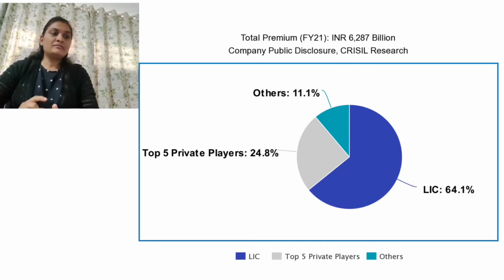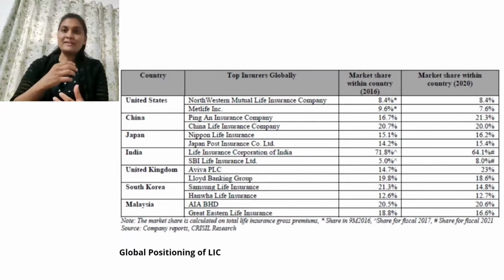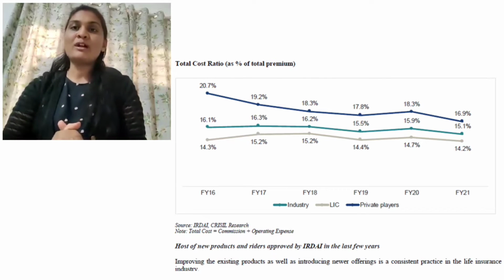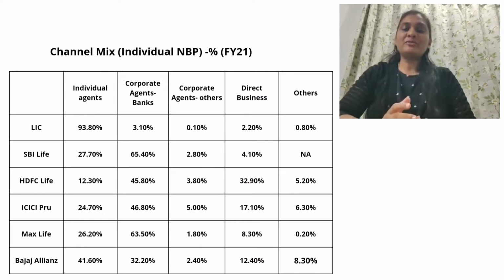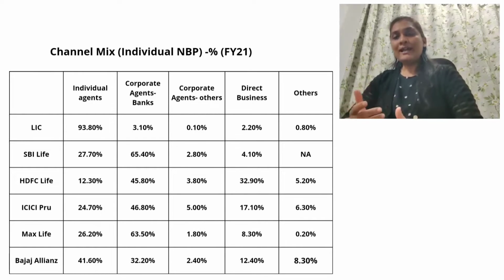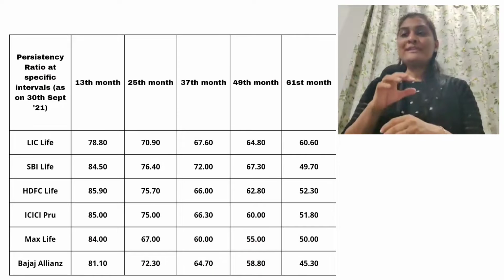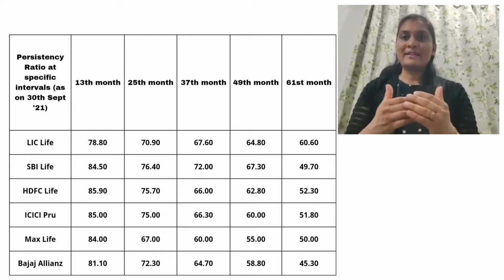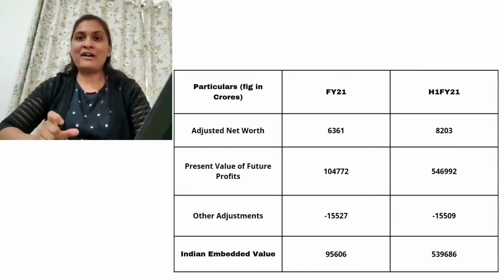What to know about LIC IPO? Decoding the key technical terms like persistency ratio, embedded value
Understanding LIC, peer benchmarking, what is embedded value and persistency ratios in Life Insurance business, LIC IPO Details